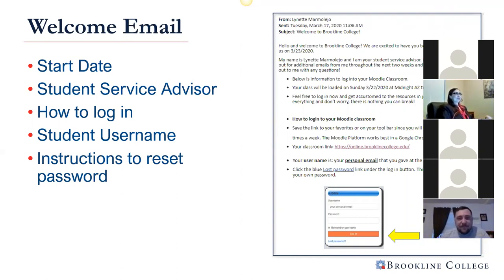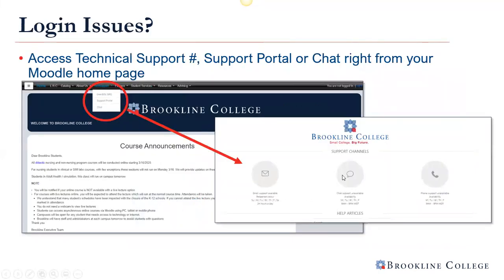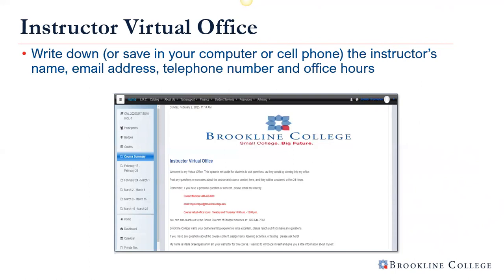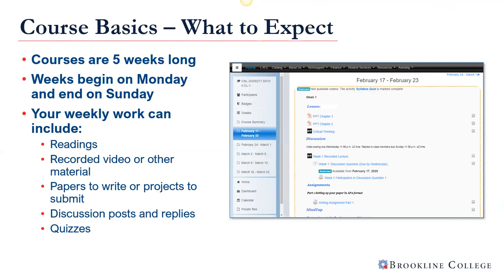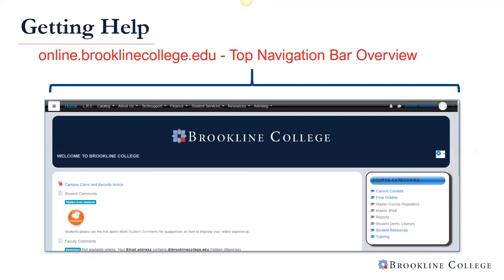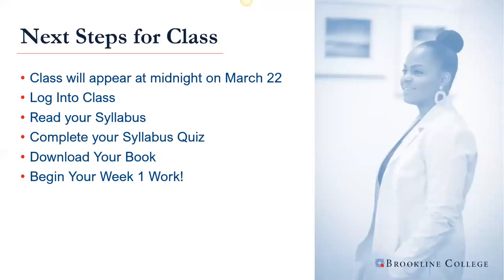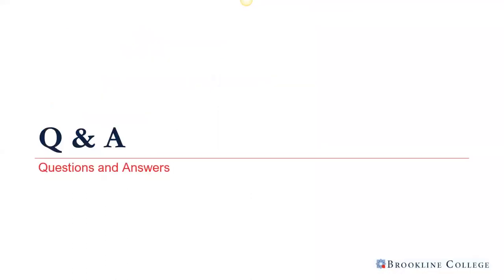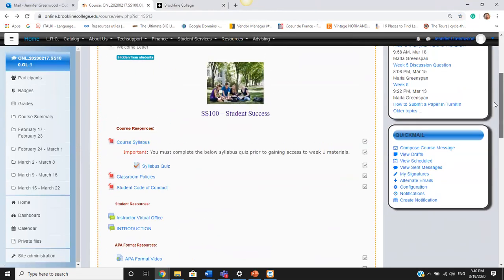Brookline College New Student Orientation - March 23, 2020 Session